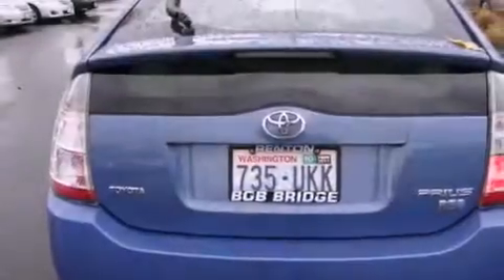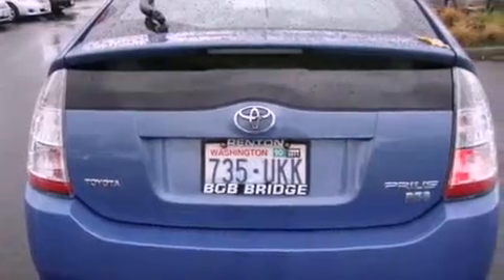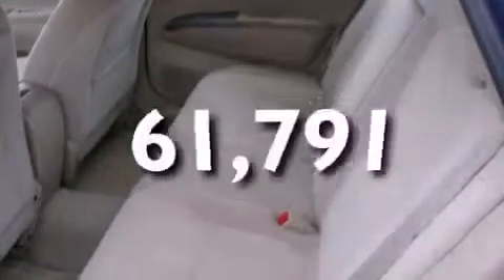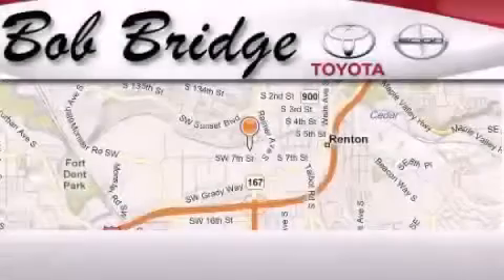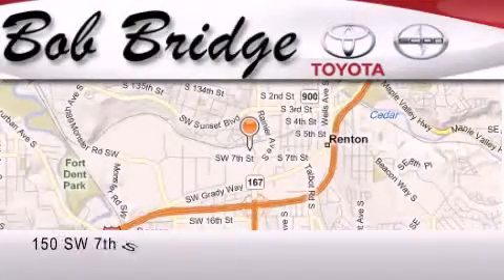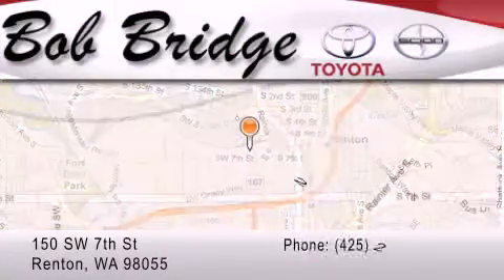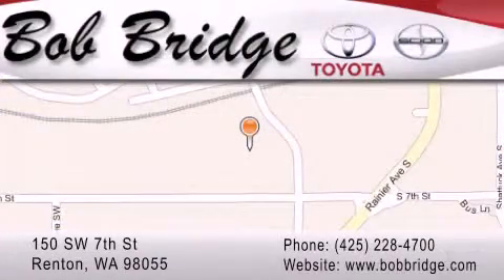2005 Toyota Prius Seattle WA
Year : 2005

 Make : Toyota

 Model : Prius

 Engine : 1.5L I4 Hybrid

 Trans . : Automatic

 Exterior : Blue

 Miles : 61,791

 Interior : Beige

 Stock : Z3380

 150 SW 7th St

 Pre-Owned 2005 Toyota Prius Renton WA